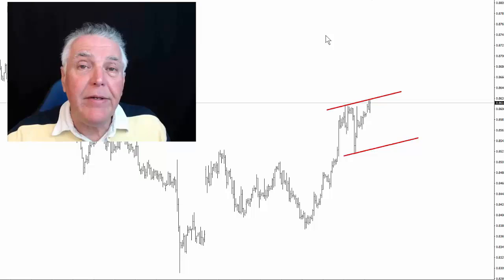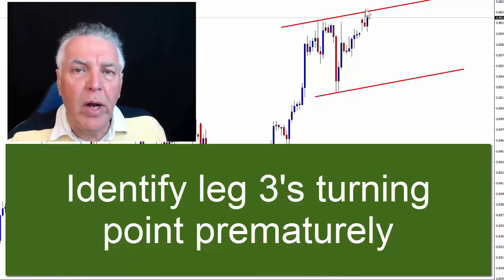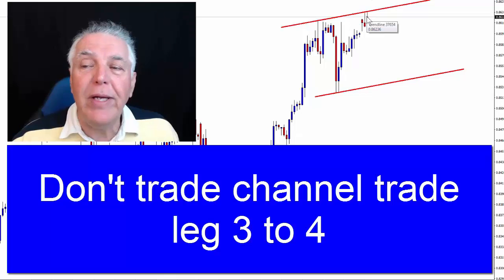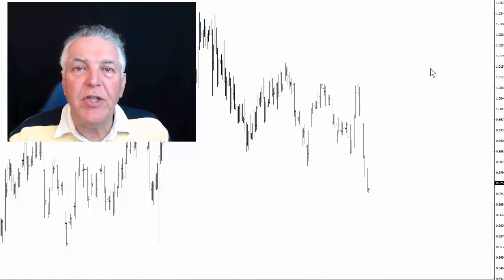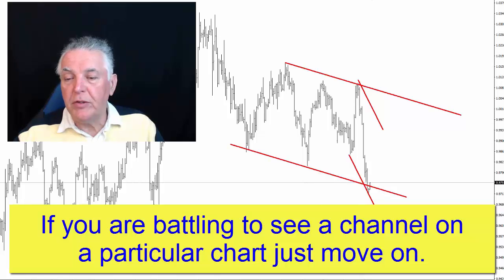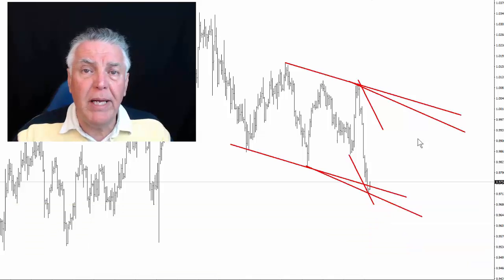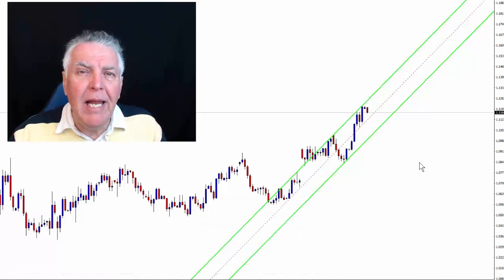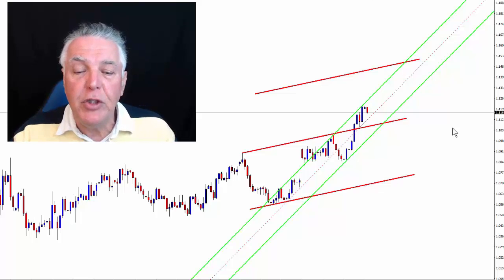Learn Forex Channel trading tricks and traps to avoid mistakes